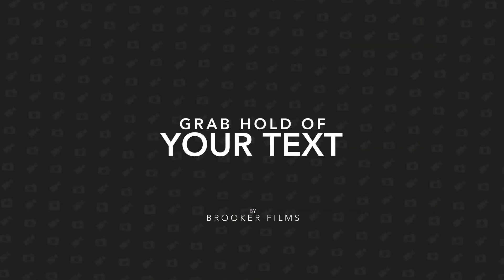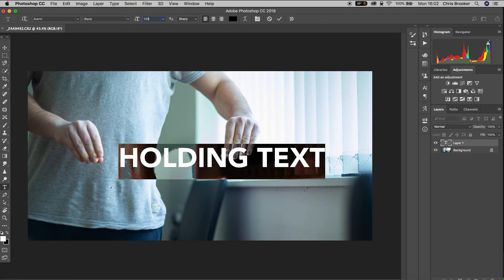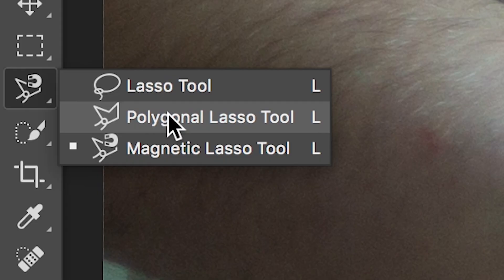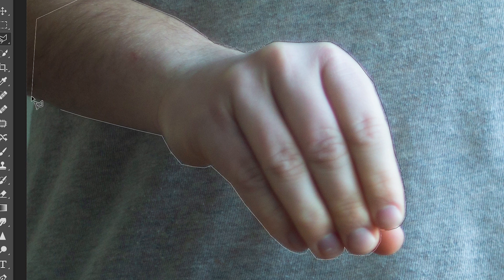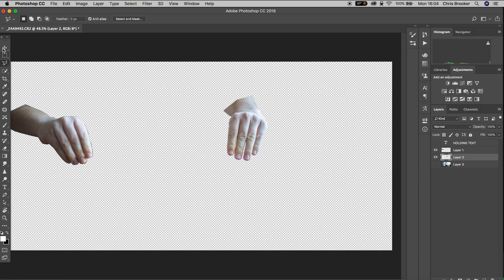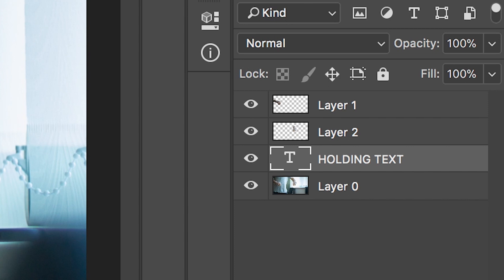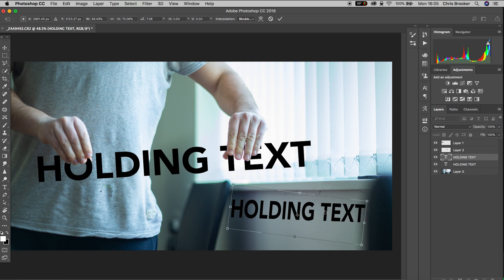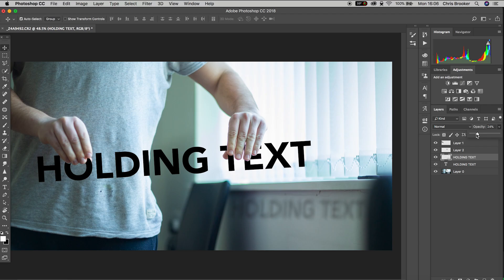Hold Text in Photoshop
Create this really awesome text holding effect in your photos using masking inside of Adobe Photoshop 2019.

» Video Production Pro: Learn how to film amazing videos.